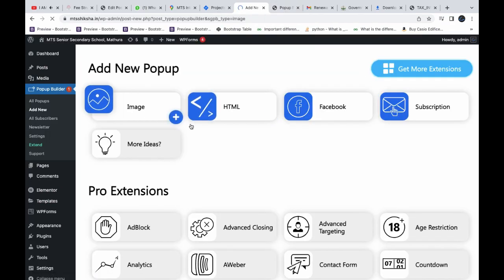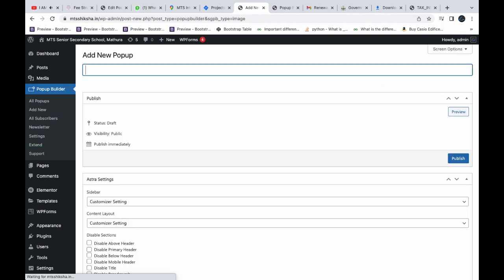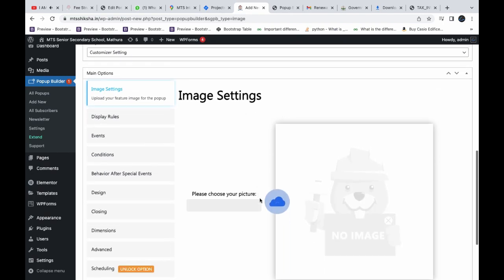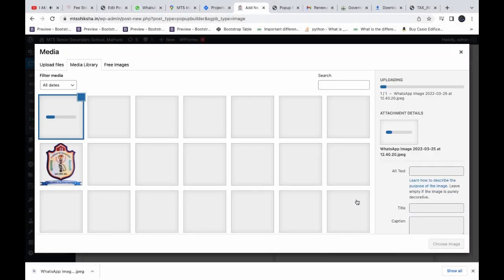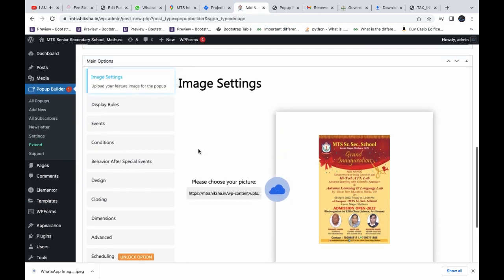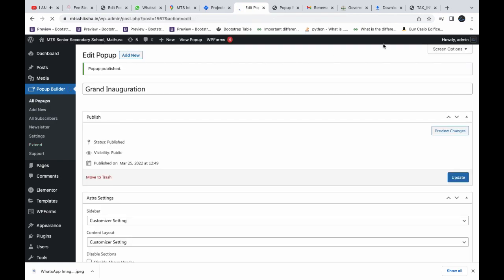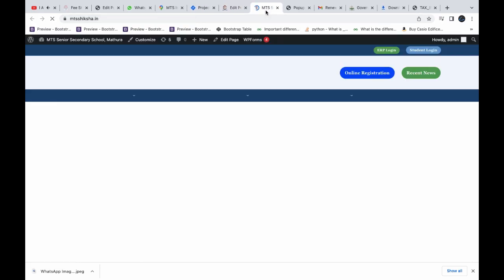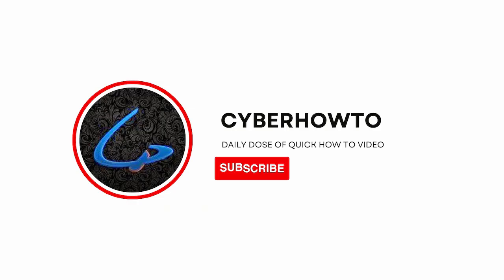Add Popup Image to Wordpress Site in 2 Minutes.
With the help of a popular WordPress plugin, we'll guide you through the process of creating and customizing a beautiful popup image that seamlessly integrates with your website's design. You'll learn how to set triggers, control display settings, and even add enticing call-to-action buttons to maximize the impact of your popup.

Don't worry if you're not tech-savvy! This tutorial is beginner-friendly and requires no coding knowledge. We'll walk you through every step, ensuring that you can easily implement a popup image on your WordPress site and start reaping its benefits right away.

Ready to captivate your audience and boost engagement on your website? Watch this tutorial now and learn how to add a visually stunning popup image to your WordPress site in just 2 minutes!